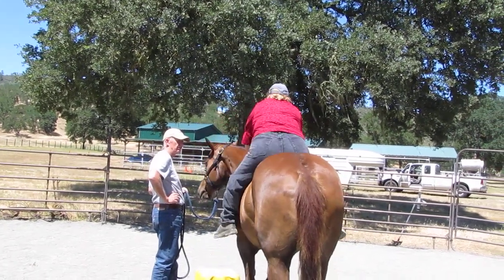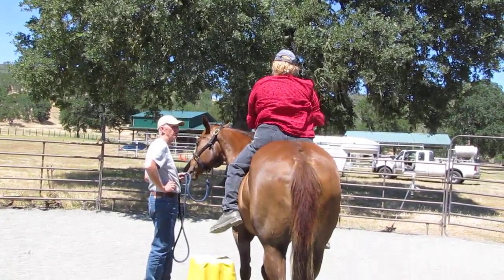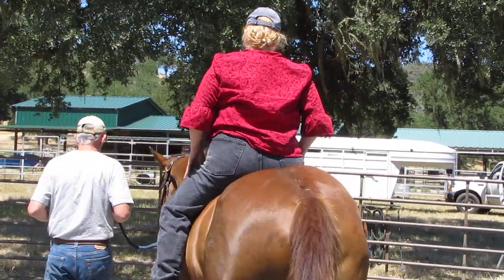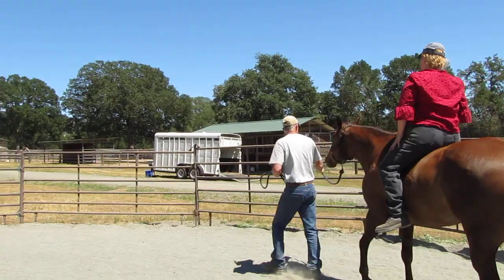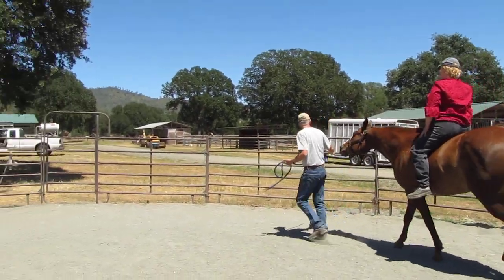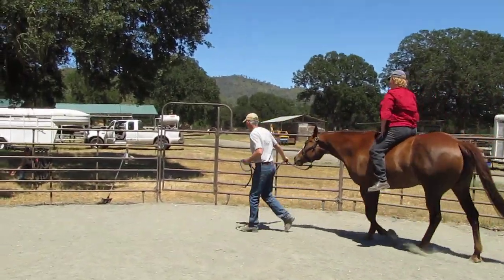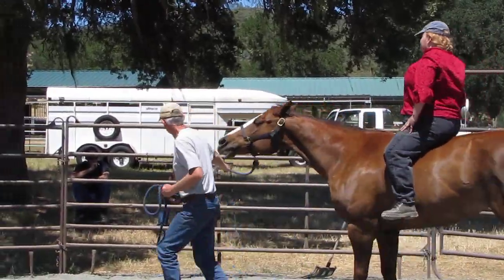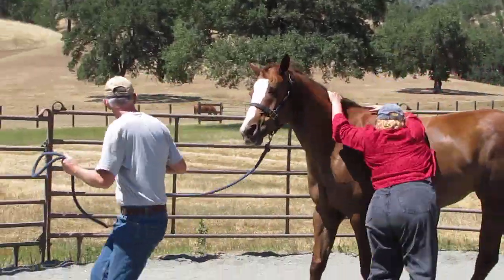Emergency Dismount at the trot, bareback.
From the other side. I am a novice rider. I am working with my mentor on emergency dismounts. Here we're discussing how to fall if you have to do an emergency dismount off a horse at the trot. Note that I grab her neck, and when I am landing I also put my hand on her shoulder, establishing space between her and myself, and blocking her from coming in on me.  Hopefully with an out of control horse, this will help redirect the horse so that she doesn't run over the falling rider.
I think Teddy Bear was getting sick of being led around while I hurled myself off her back. She works hard at keeping people balanced ON her back (and yes, I am very new to sitting the trot, so I am not good at it yet) and is expressing her displeasure at the situation, hah! Naughty mare. But even though she was grabbing at Bo's shirt, she still took care of me.
Also you can hear another boarder, A___, shouting "YEEE-HAW!" Heh!